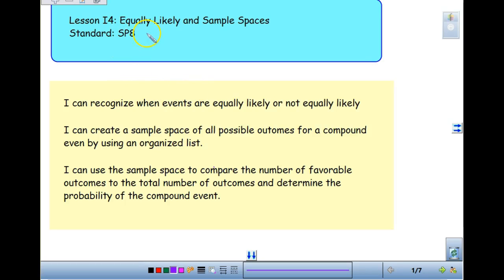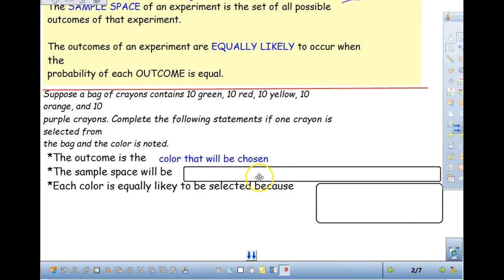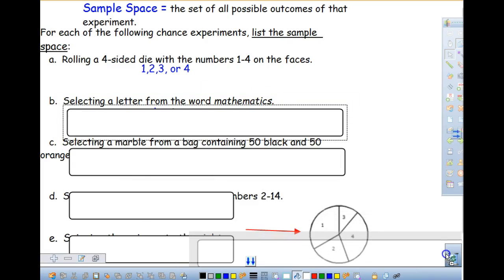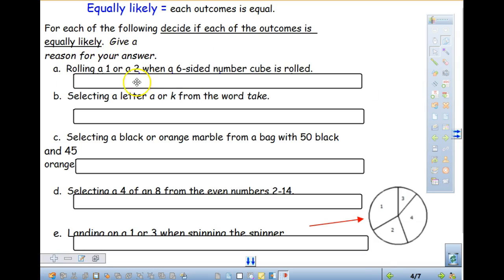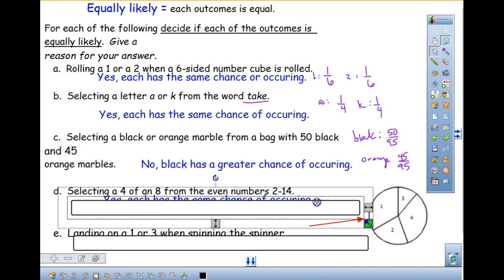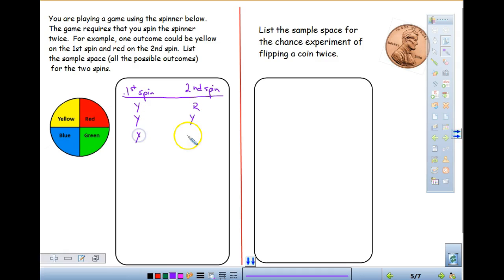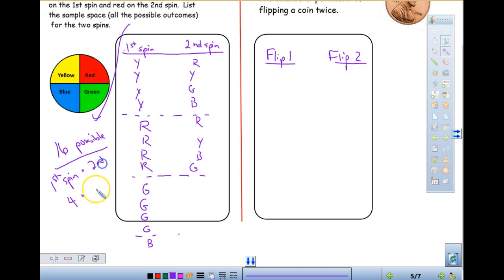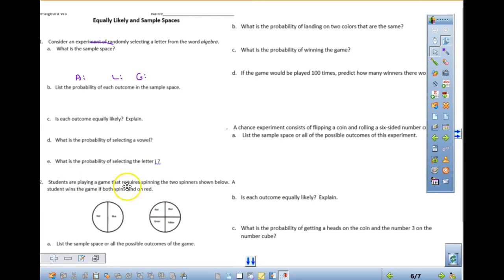Pre I4 Sample spaces and equally likely events